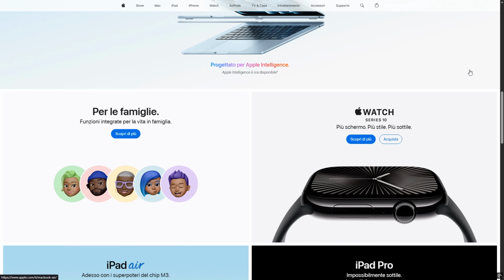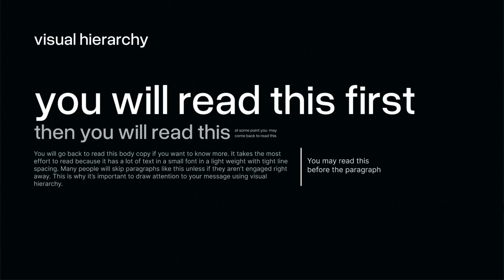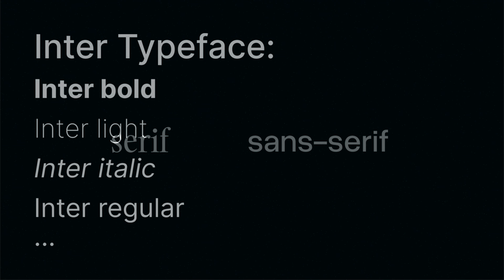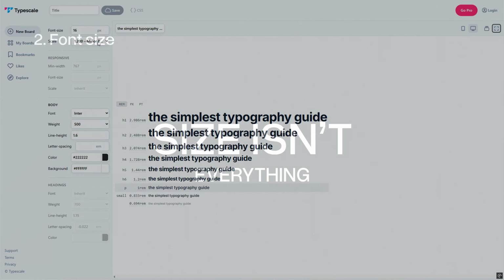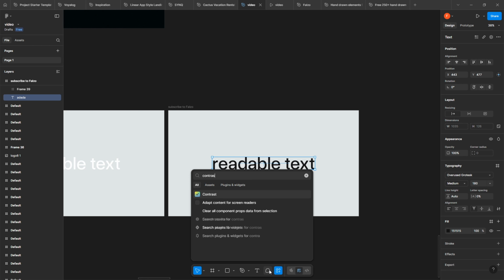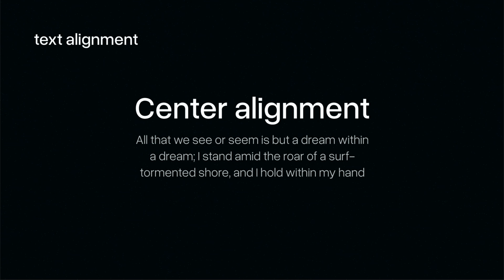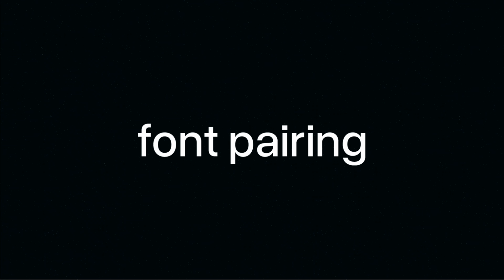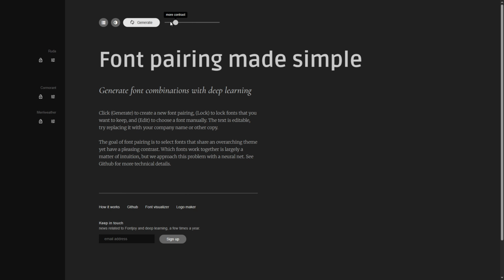The simplest typography guide you'll ever need (in 5 minutes)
Typography is one of the most powerful tools in web design, and in this video I’ll walk you through the simplest typography guide you’ll ever need. I hope you found this helpful :)

📌 Need a website or a mobile app for your business? Reach me out:

⏰ Timestamps:
0:00 Introduction to what makes a good website special
0:24 What's typography's role
0:48 What's visual hierarchy
1:14 The basics of typography
2:07 Font settings
3:35 Font settings applied
3:49 Color contrast
4:08 Text alignment
5:05 Font pairing
6:02 Useful resources